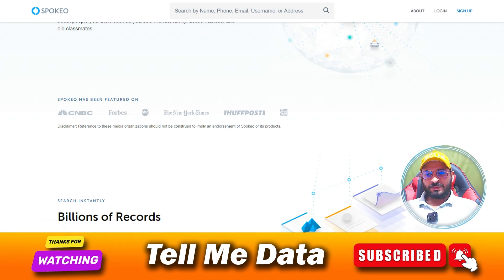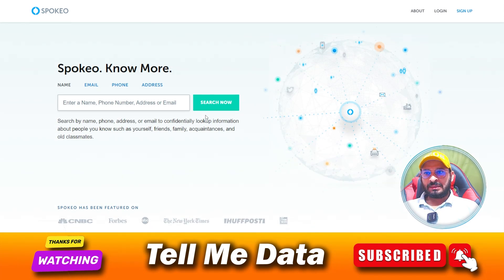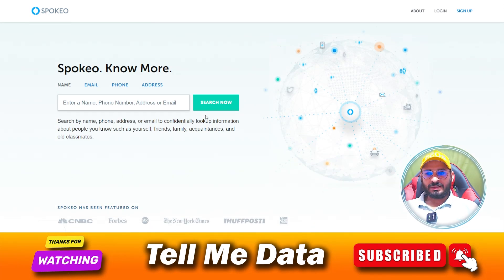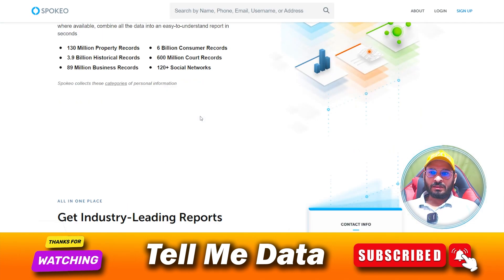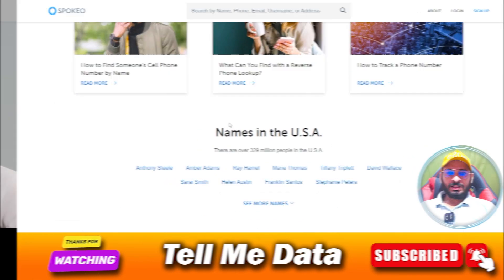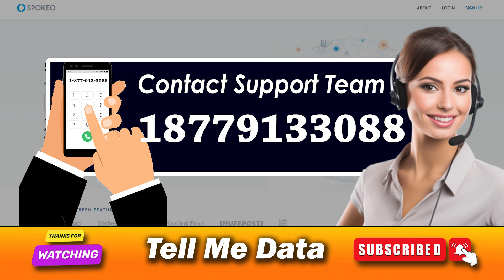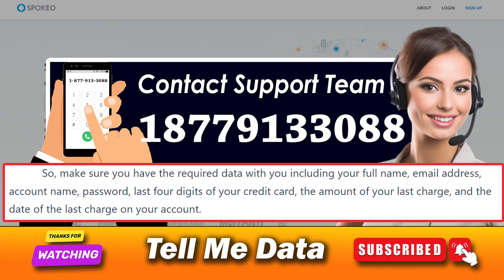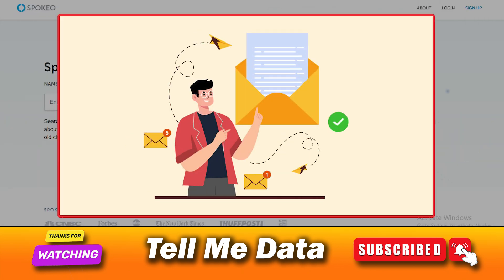How To Cancel Spokeo Subscription Account | Delete Spokeo Account 2024 UPDATED